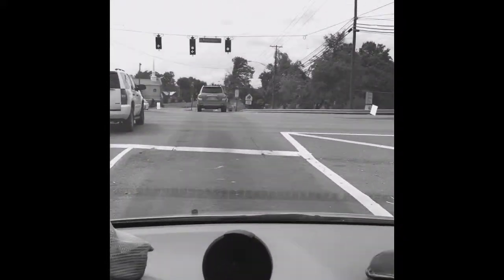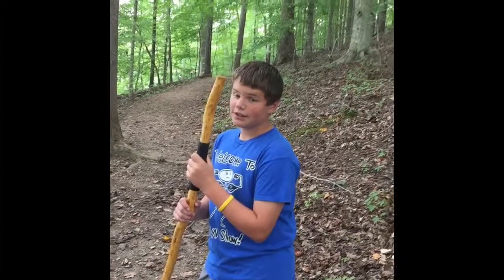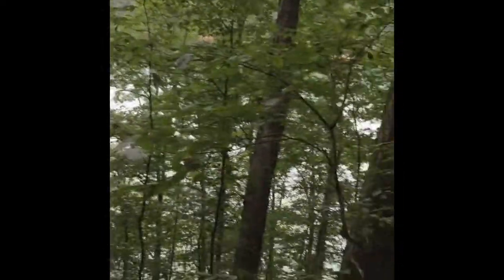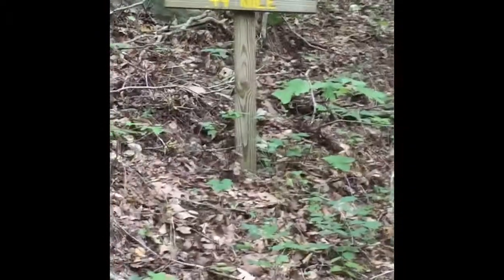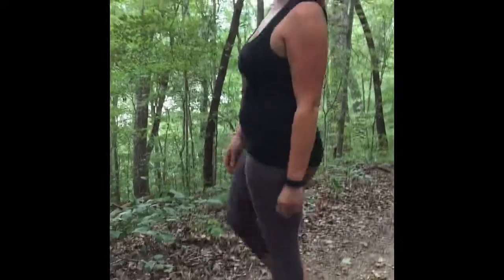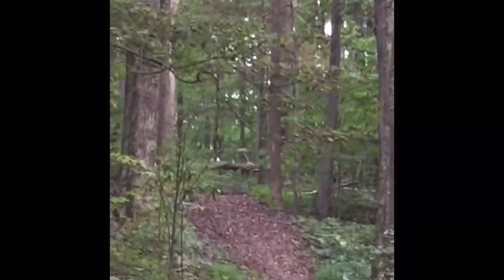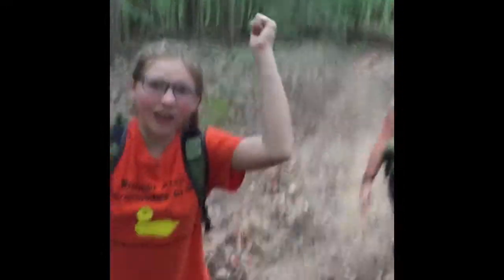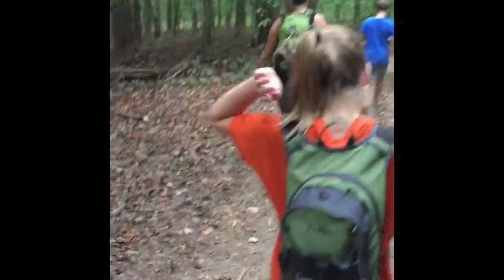Lake View Trail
Family day hike near Norris Lake in East Tennessee. For more on the Grand trunk see separate video.